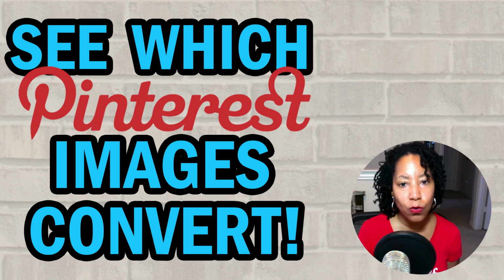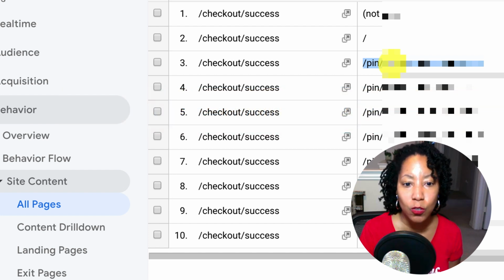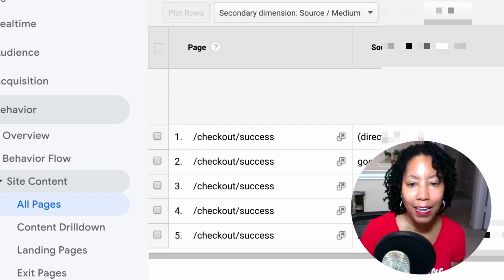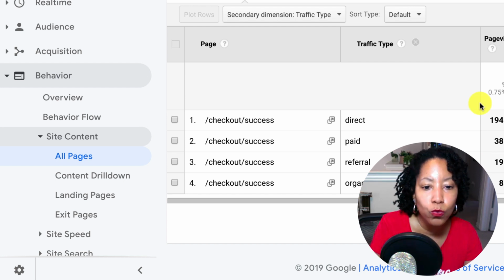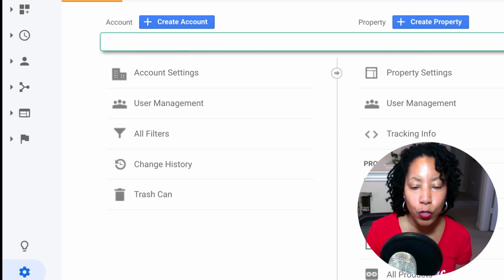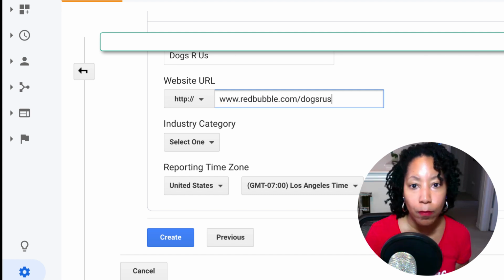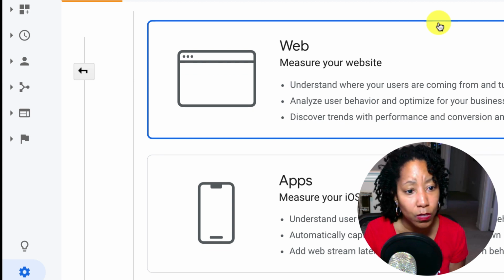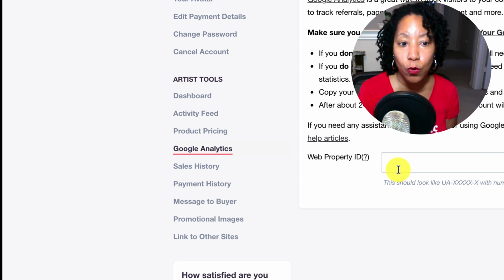How to Track RedBubble Pinterest Sales With Google Analytics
You can track your RedBubble referral traffic with Google Analytics. In this video I show how you can see what sites (Pinterest) are driving your sales. You should be using Pinterest marketing to promote your shirts and products.